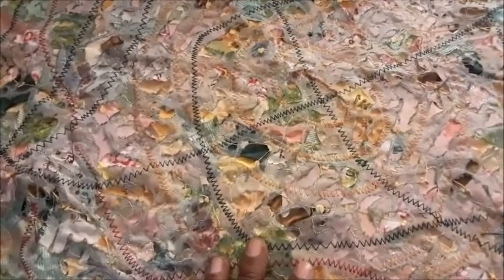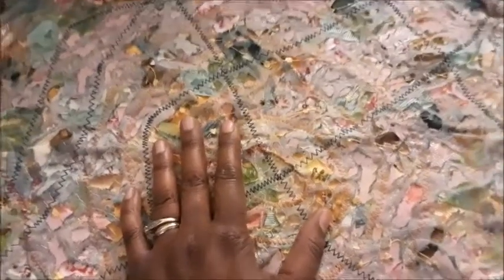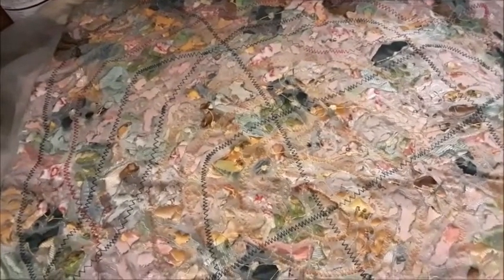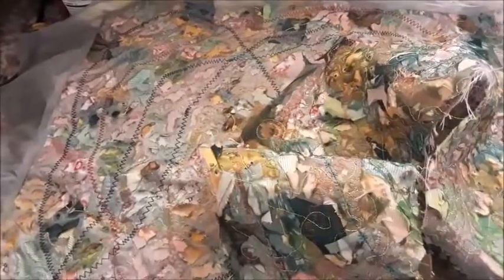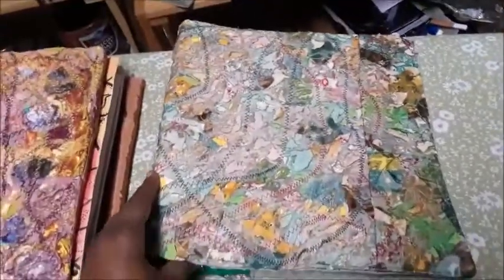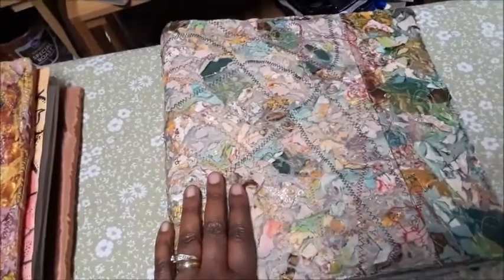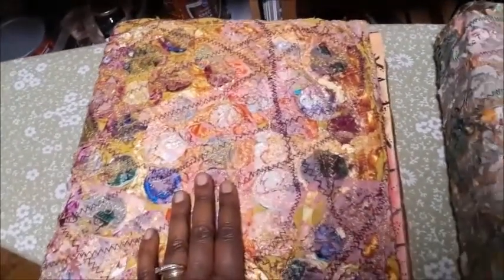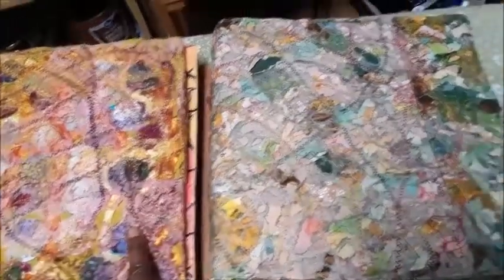OOAK Handmade Textile Book cover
Here is another quick video of me making some more of my Smorgasbord fabric. To see the video of the other book cover that is also featured in this video please click on the following